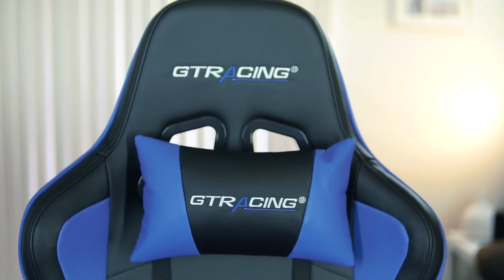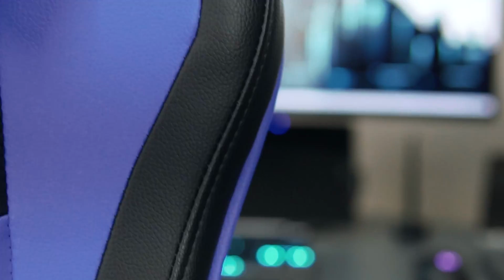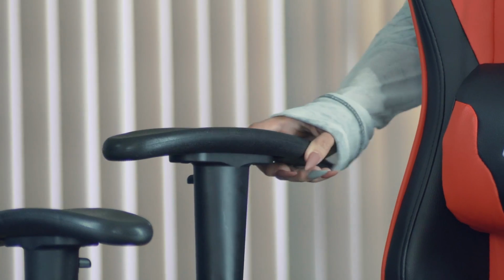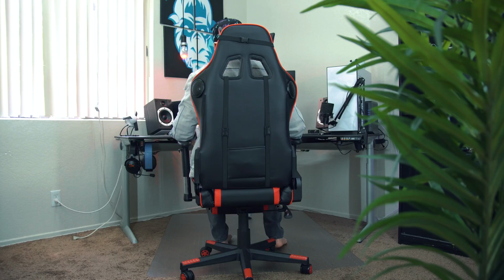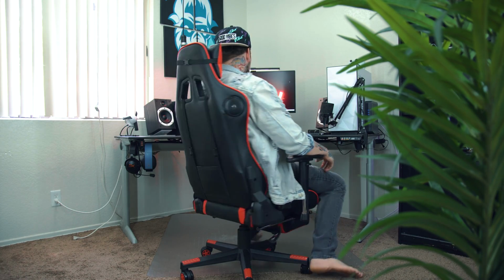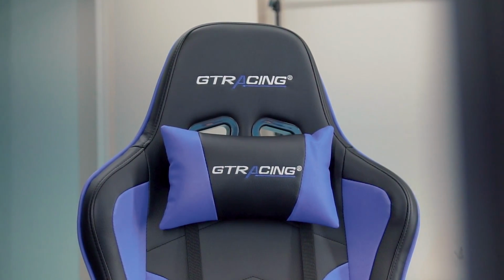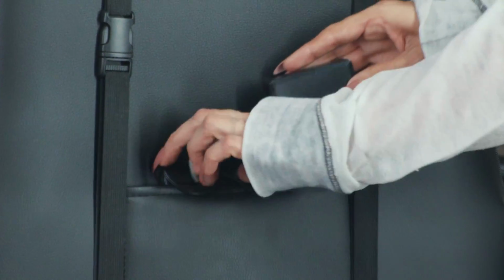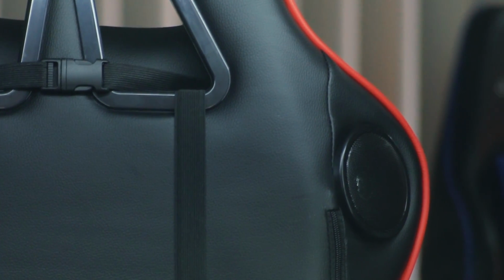This Gaming Chair Has Speakers! | GT Racing Chair Review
GTRACING Music series chair review! Last time we looked at the GTRACING Speed series chair. This time is GT racing's new chair that has Bluetooth speakers built into the gaming chair That's right,  a gaming chair with Bluetooth speakers! I've seen it all now! Today we take a look at the gt racing music chair and see if its the best gaming chair in 2019 under 200. Cheap gaming chair but is it any good!?

US: Regular chair
US: Upgraded Chair

Got a product suggestion? Let me know ill try and get my hands on it!

►My Equipment!

● Mic: Rode Video Mic Pro + Zoom H1
● Mic Stand: Neewer Boom Scissor Arm
● Thumbnails: Photoshop
● Video Editing Software: Premiere Pro
● Recording: ShadowPlay
● Webcam: Logitech C910
● Camera: Sony Alpha A5000
● 7 Artisans 25mm

- Yeti Machete